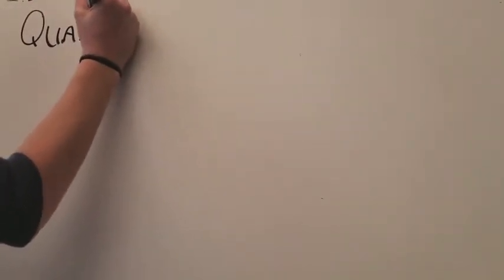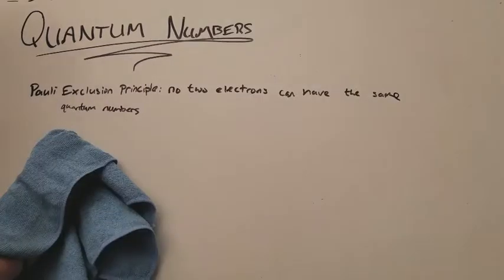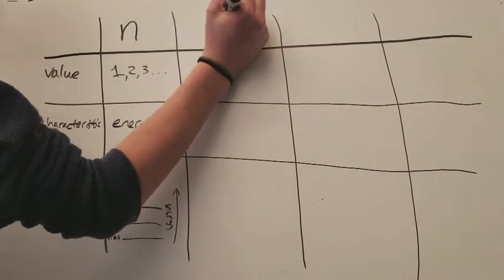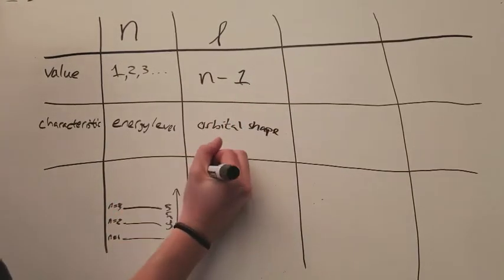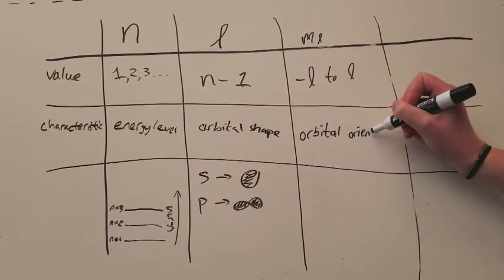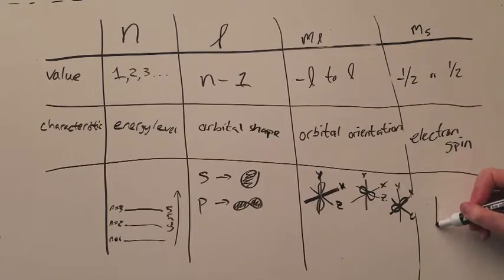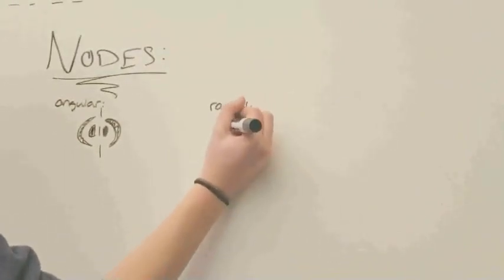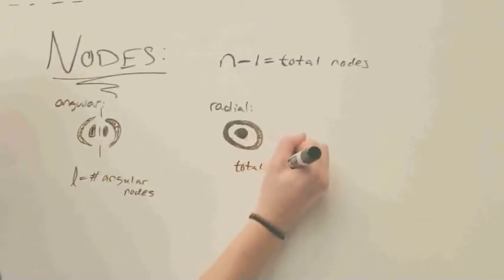Quantum Numbers Video